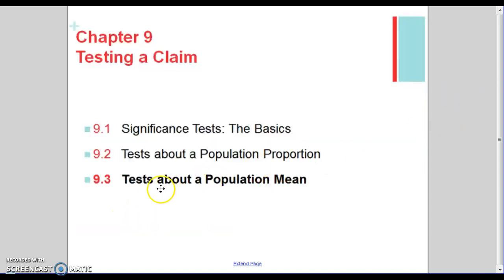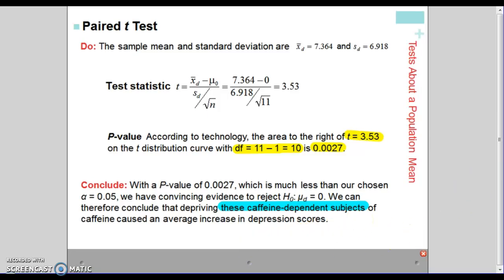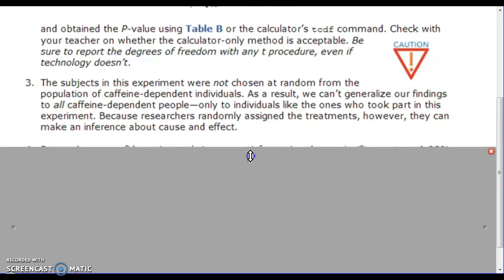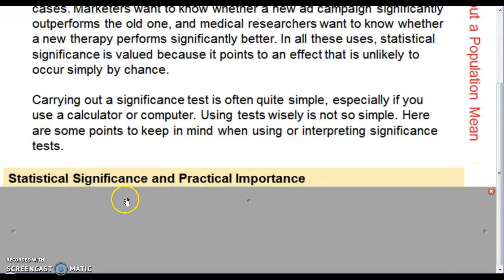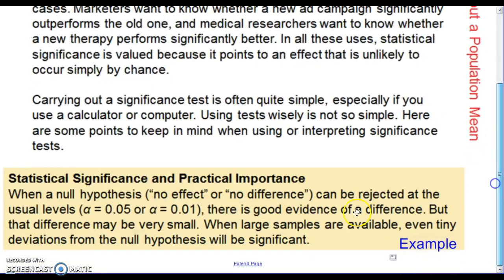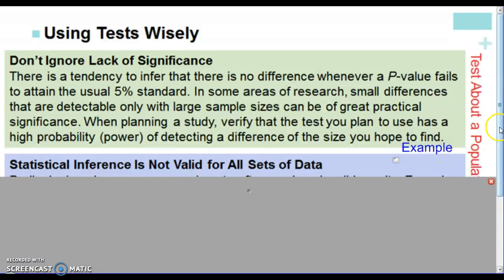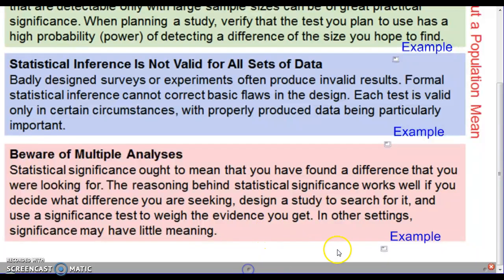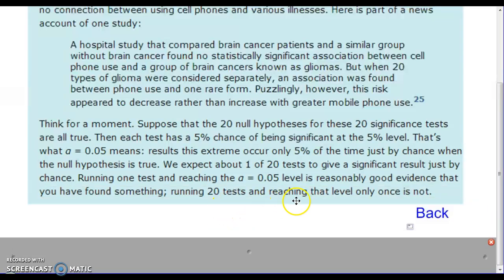Section 9.3 Day 3